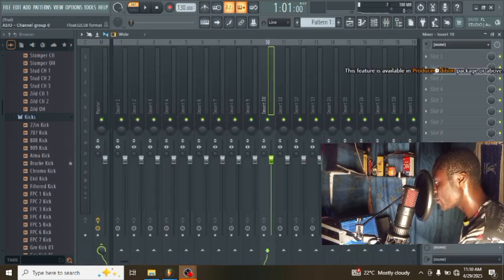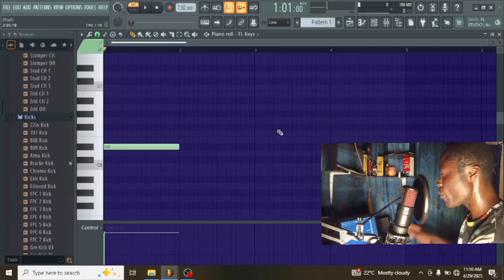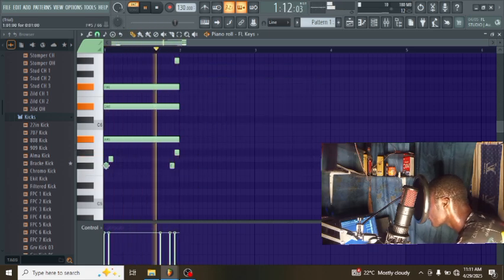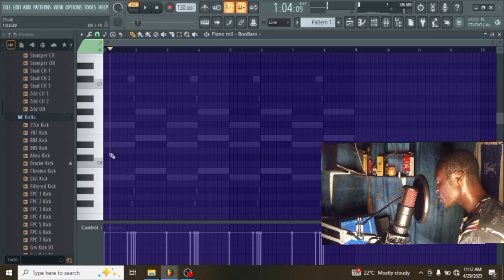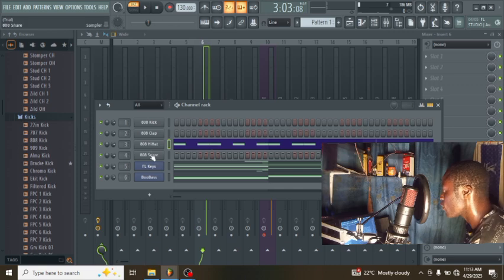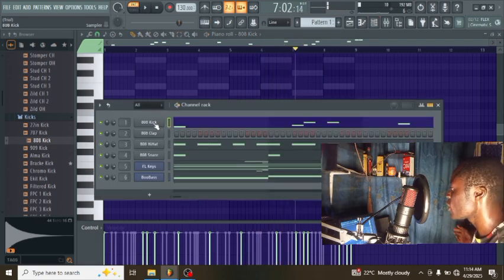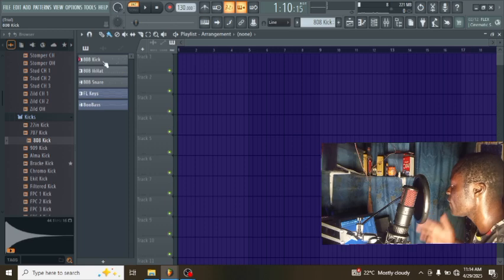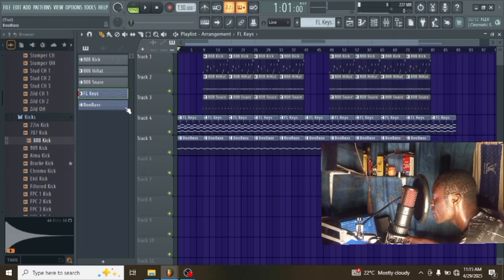HOW TO MAKE ICELAND TRAP BEATS